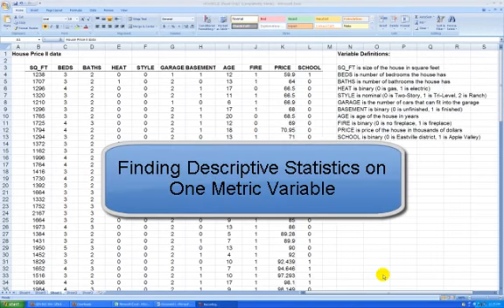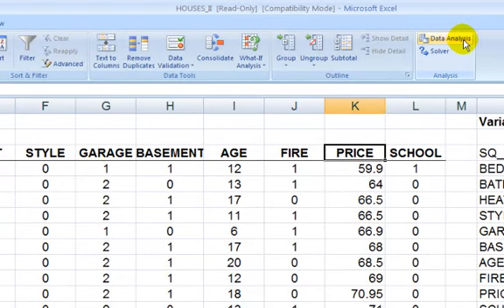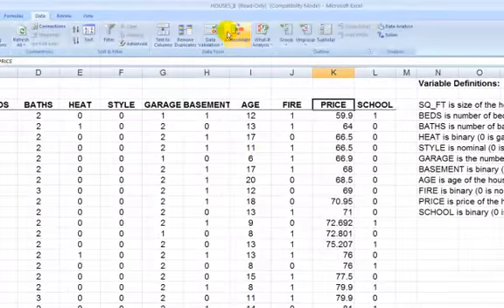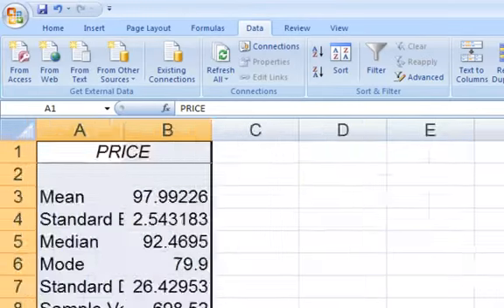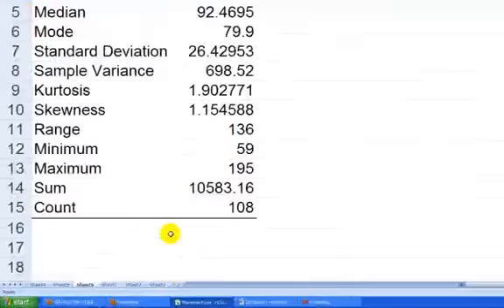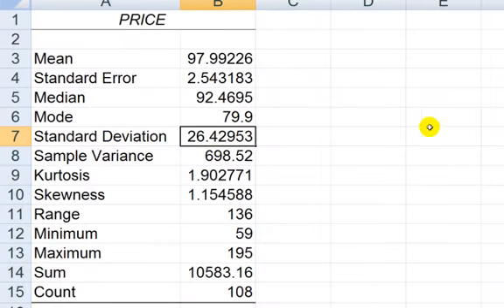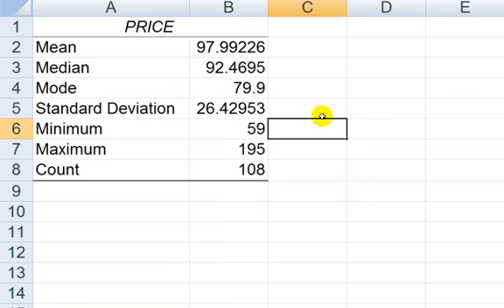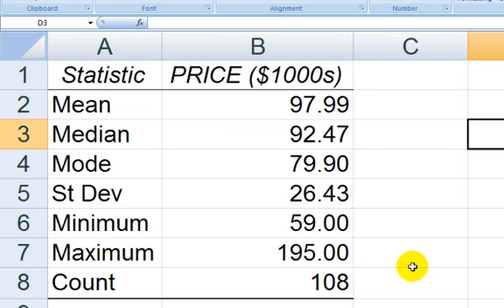GB-304 Lab Video 5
Finding descriptive statistics on one metric variable (house price) using Excel 2007 and editing the output to make it more presentable